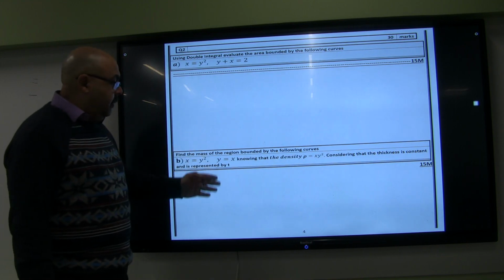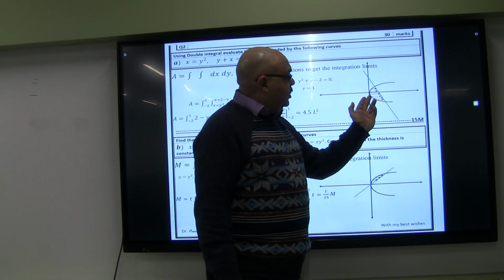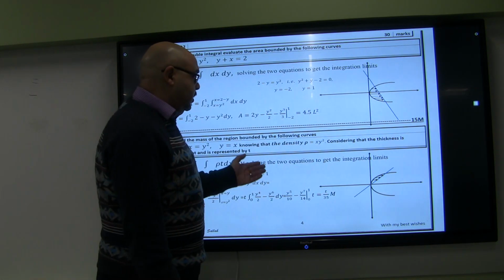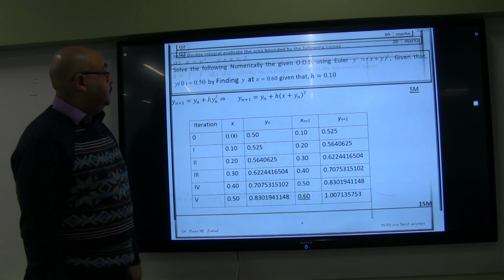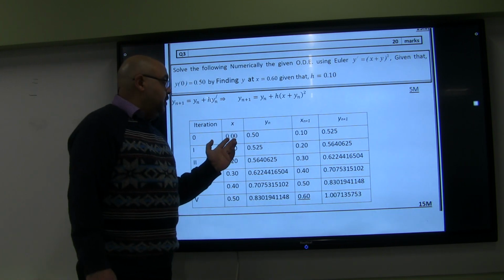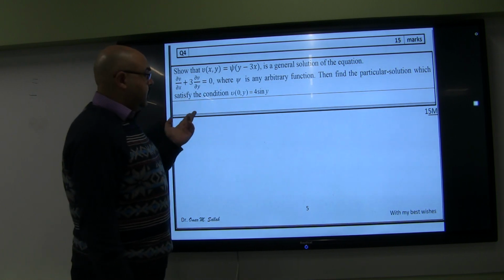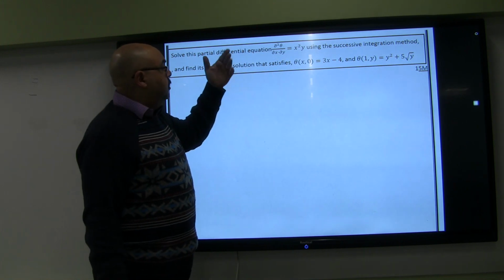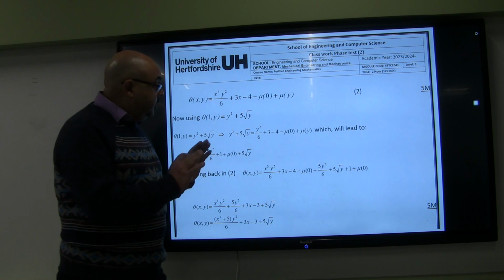CW Revisions P 2